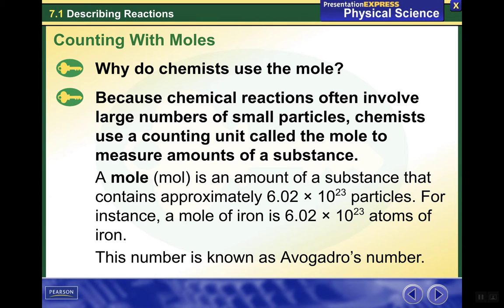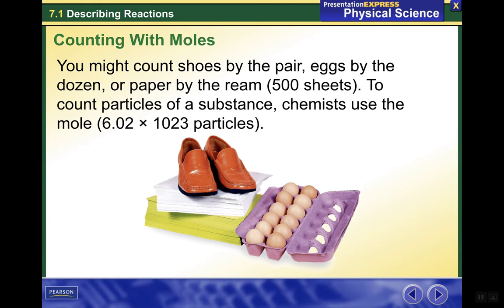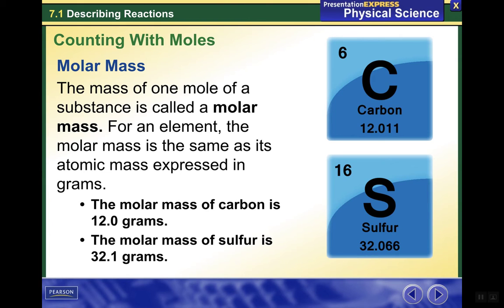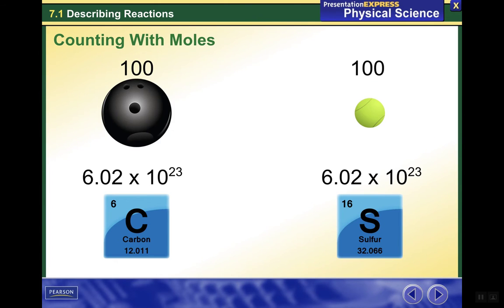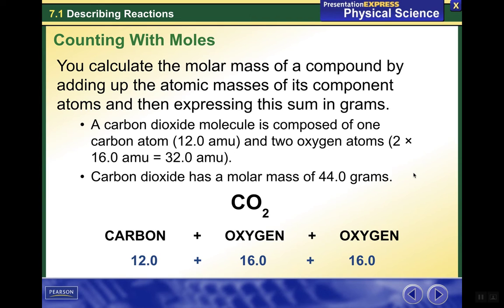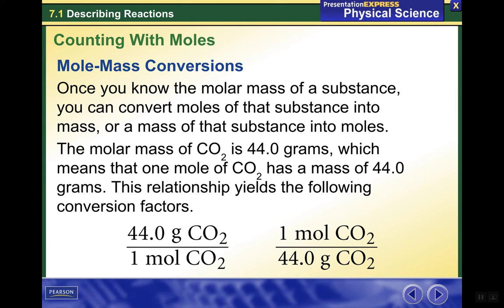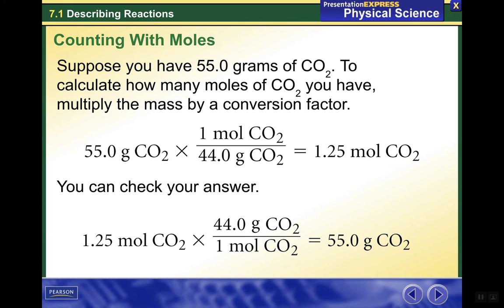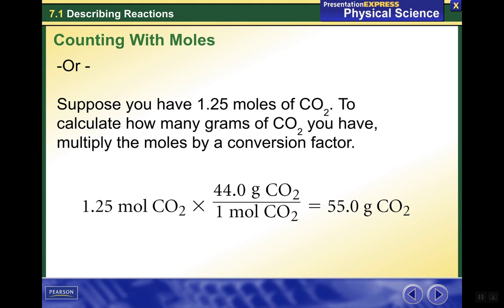7.1 Moles and Mole-Mass Conversions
Physical Science with Mr. Hall
What is a mole and how do we calculate the mass of a substance given a number of moles?